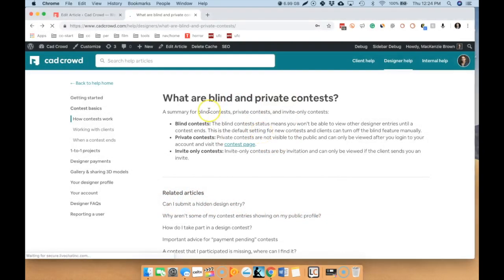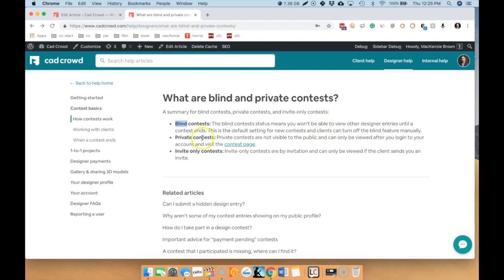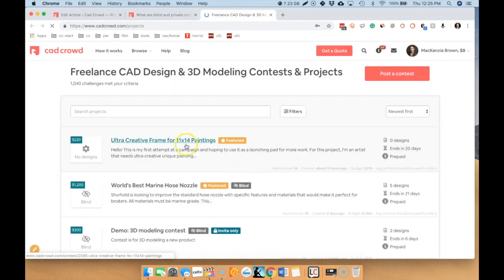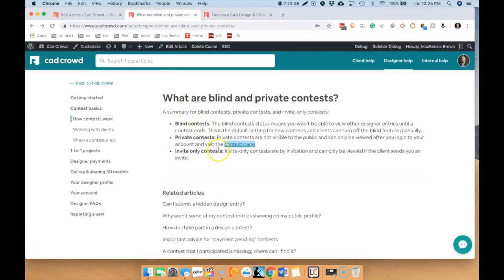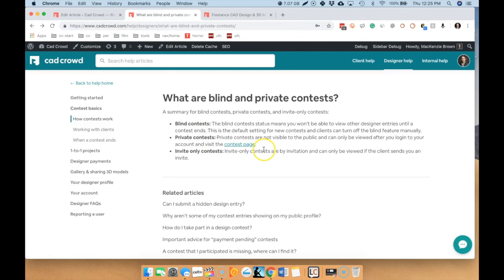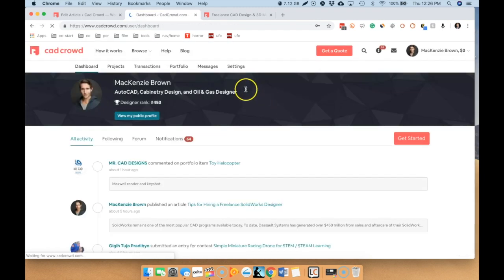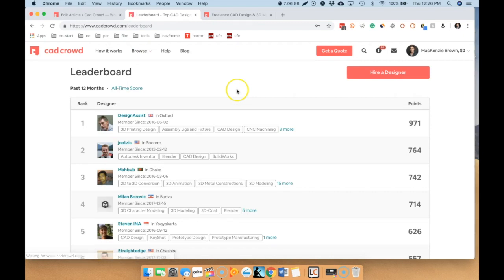Cad Crowd tutorial: How do blind and private design contests work?